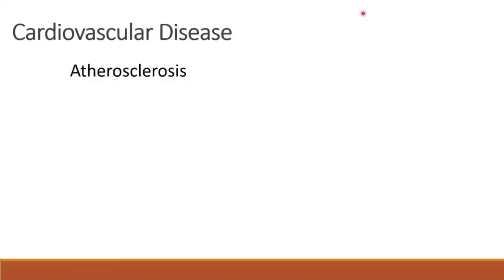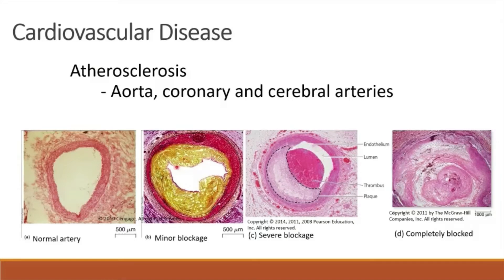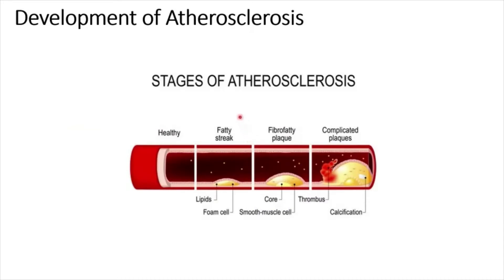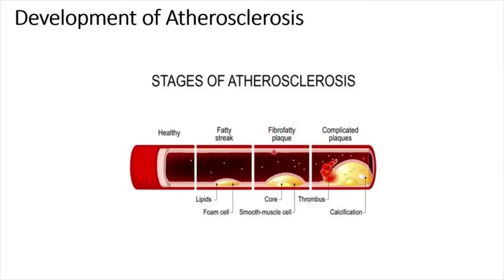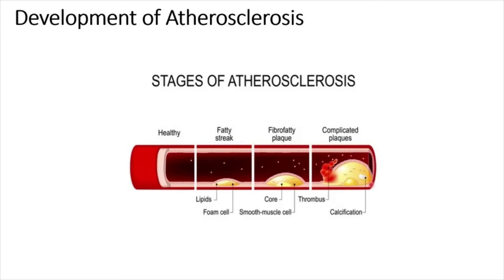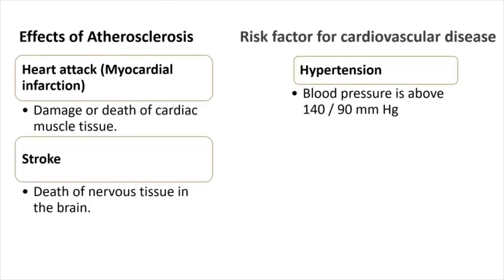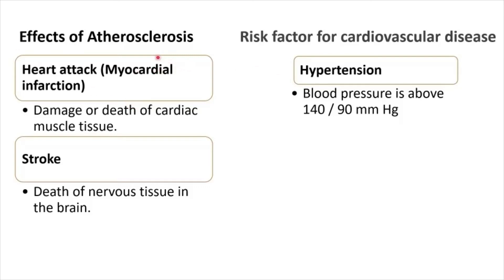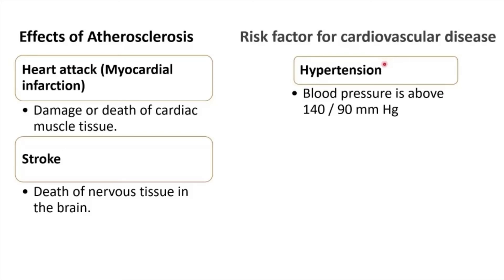Circulatory System | Cardiovascular Disease